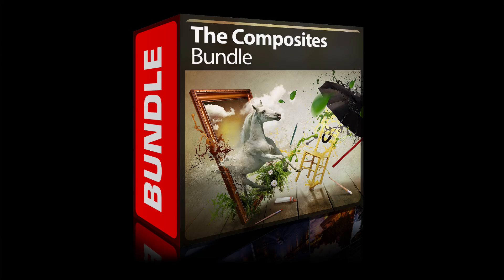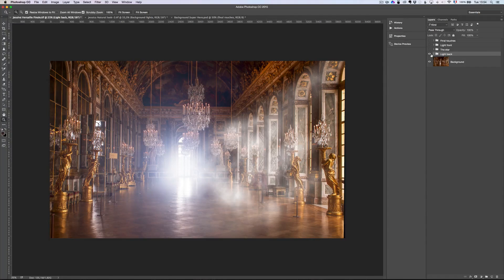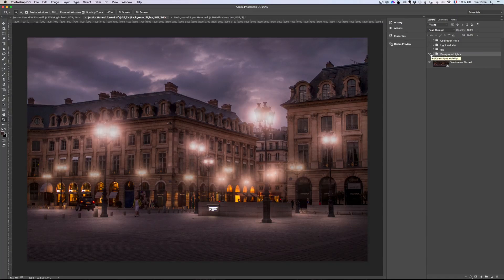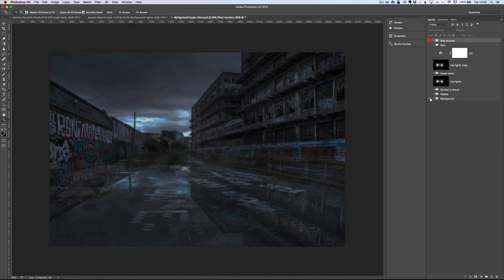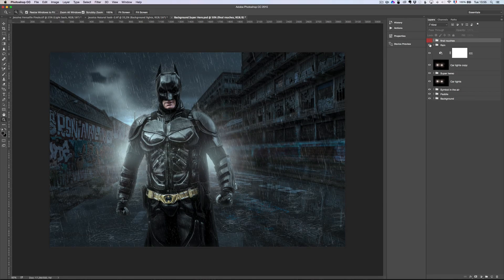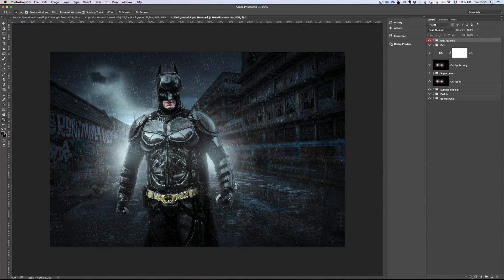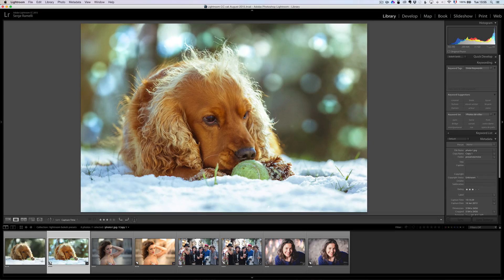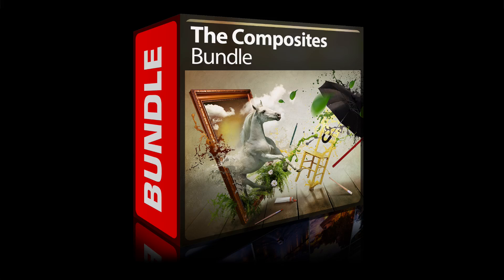Introducing the Composites Bundle!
Everything you need to create professional composites!

This bundle includes 3 Photoshop composite courses, Super Hero, The 30s and The Lady of Versailles, 50 Lightroom presets for bokeh lighting, AND 60 beautiful backgrounds for your composites!